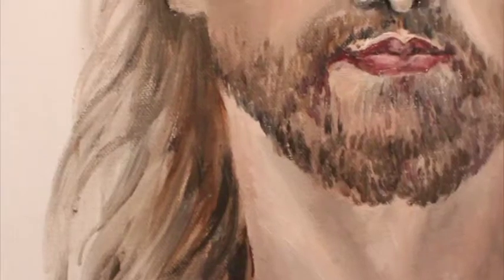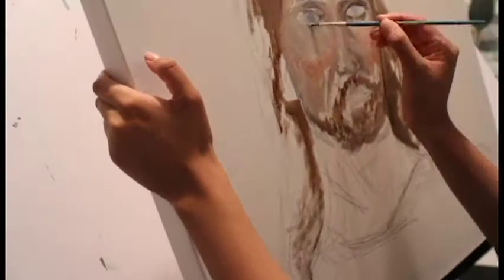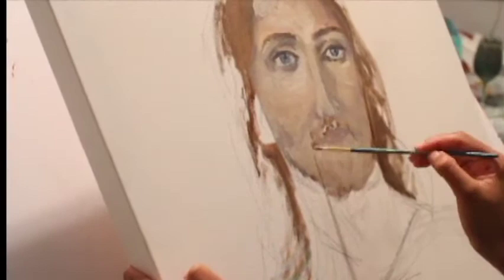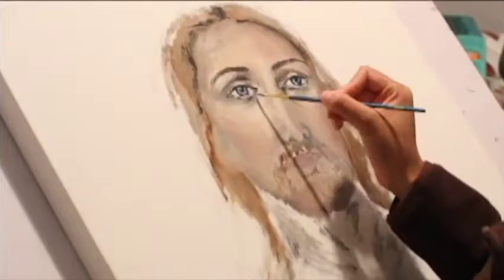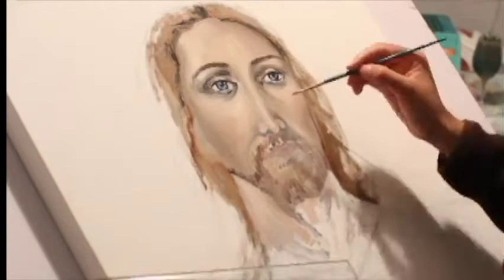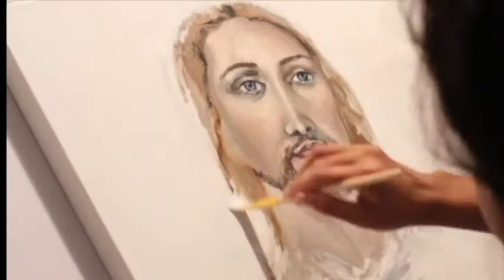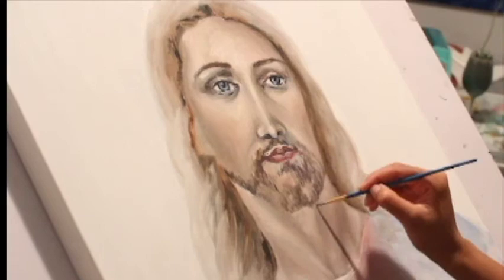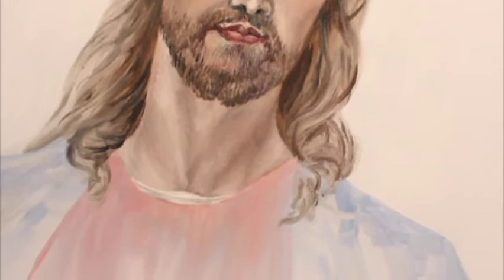How to Paint Jesus // Oil Painting Timelapse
Join me in painting an oil painting of Jesus! This was a lot of fun to paint and I hope this timelapse shows you my process of painting portraits.